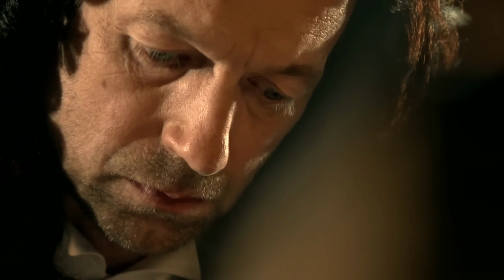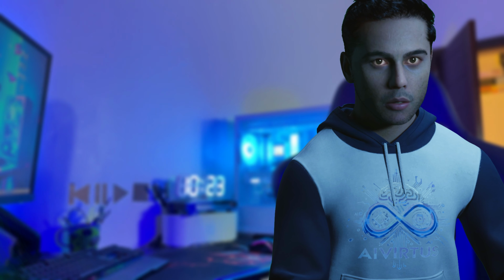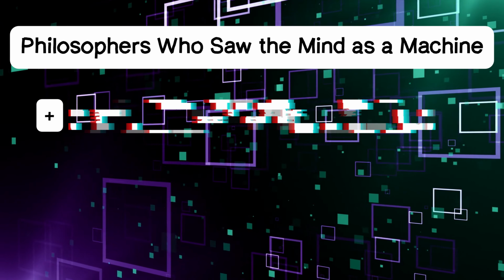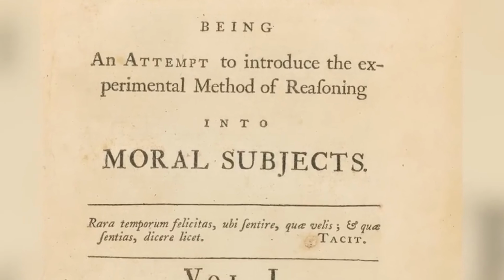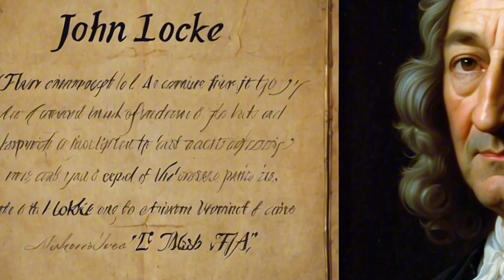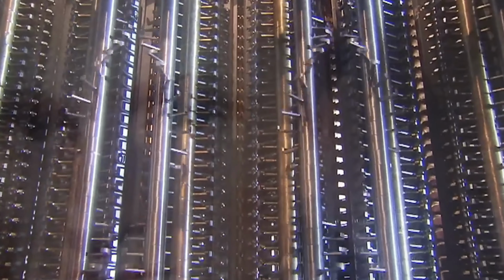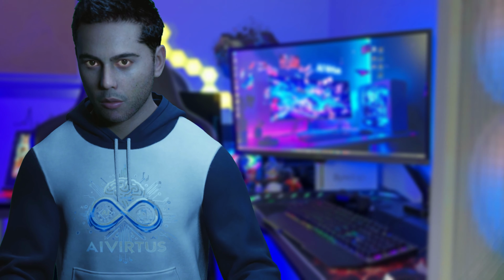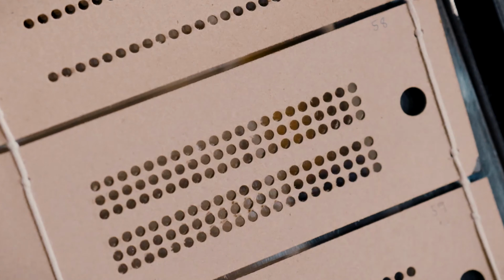04-The Birth of AI From Enlightenment Logic to Industrial Machines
🤖 From Philosophers to Punch Cards: The Wild Origins of AI! 🚀
What do a 17th-century philosopher, a mechanical loom, and a steam-powered calculator have in common? 🤯 They all played a part in shaping artificial intelligence!

In this episode, we take a mind-blowing journey from the Age of Enlightenment, where thinkers like Leibniz, Newton, and Boole laid the logical foundation for AI, to the Industrial Revolution, where machines started thinking… kinda. 🤖⚙️

🔥 What You’ll Discover in This Video:
✔️ Leibniz’s dream of a universal language (spoiler: he was onto something BIG!)
✔️ Boolean logic—the secret sauce behind modern computing!
✔️ The Jacquard Loom: How weaving fabric gave us the first taste of programmability 🎭💻
✔️ Charles Babbage’s Analytical Engine—a 19th-century computer that never booted up!
✔️ Ada Lovelace—the first programmer (and a legend in AI history) 🏆

Why does this matter? These weren’t just historical quirks—these ideas set the stage for AI as we know it today! 🧠💡

What do you think played the biggest role in AI’s birth?